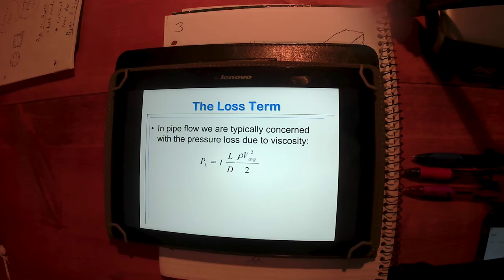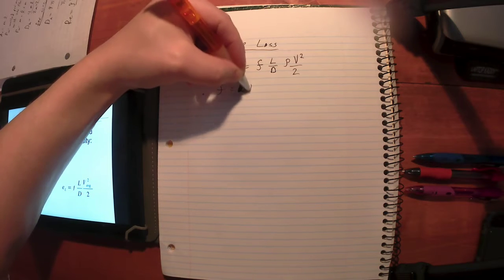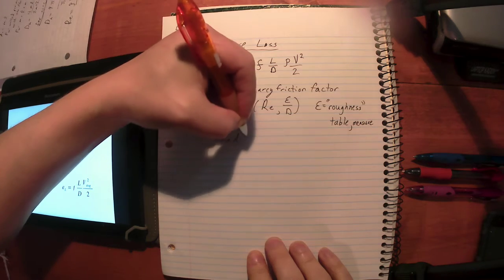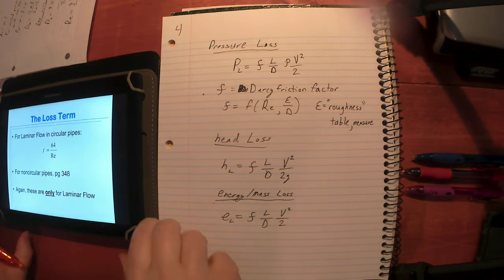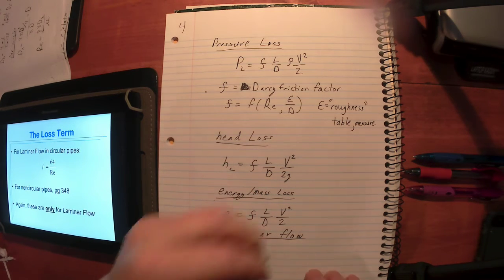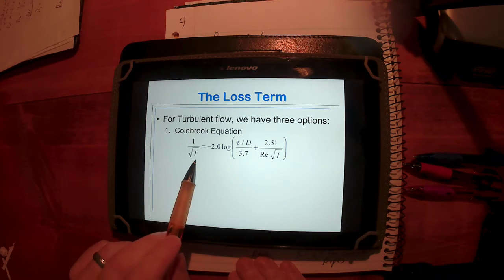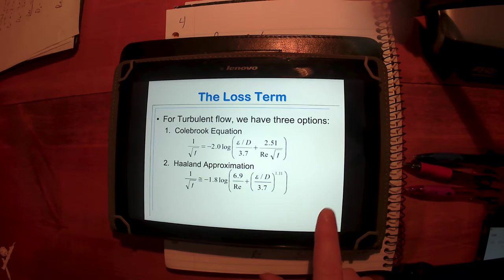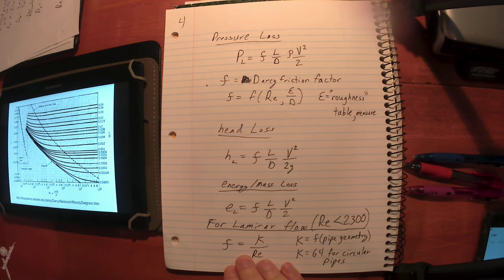Fluid Mechanics Lecture 14 part 3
Introduction to pipe friction. Energy, Pressure, and head loss. Darcy friction factor, Moody Diagram, Colebrook Equation, Haaland Approximation.